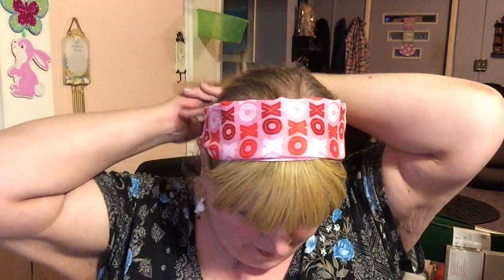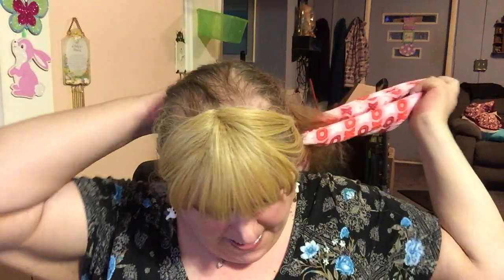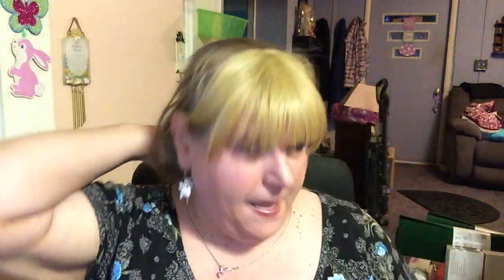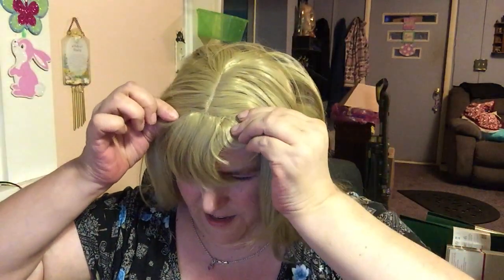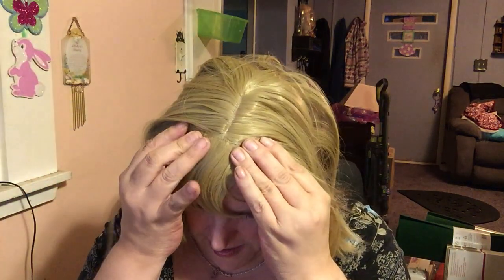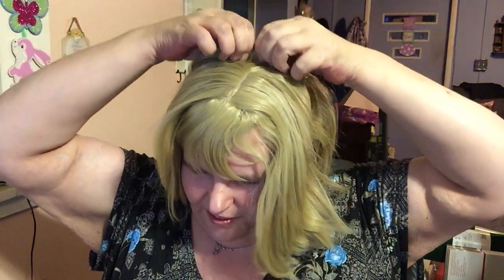I Bought A $15 Dollar HAIR TOPPER Off AMAZON!!! - With BANGS!!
Join Me On Facebook!  @tinatheyoutuber

You Can Now Write Me!  Yay!!

Do you like the songs I write?  Find them here!